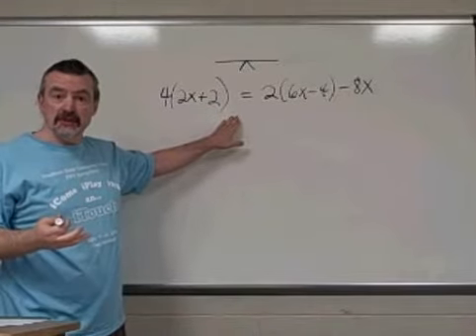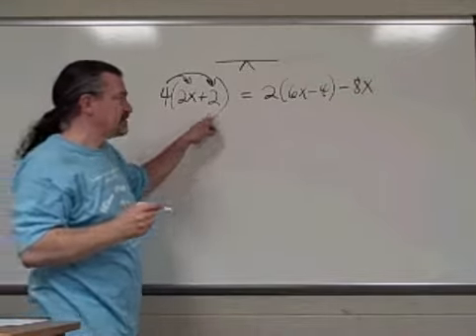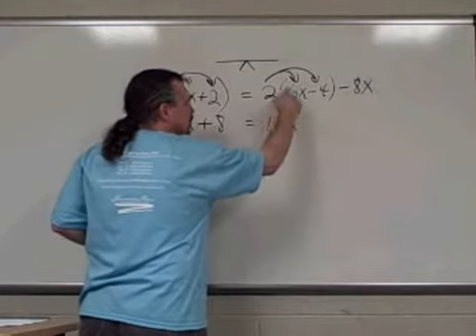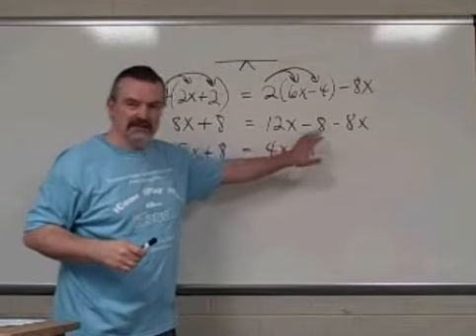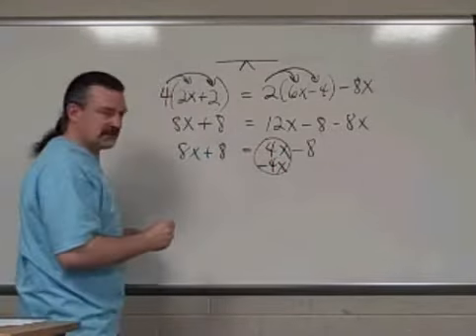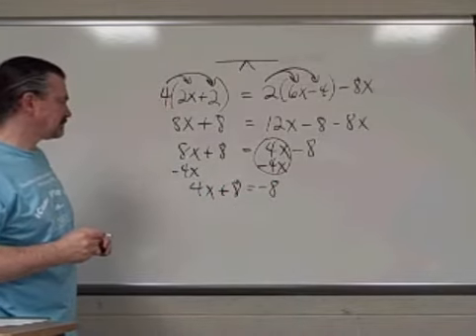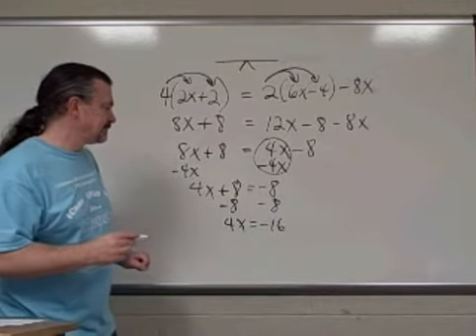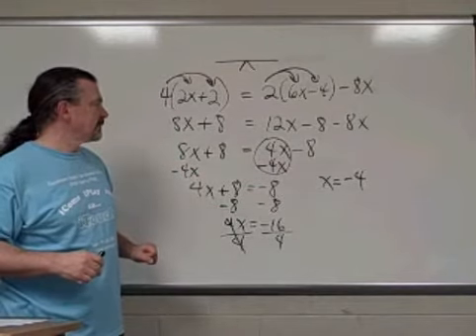Math101 Eq 18